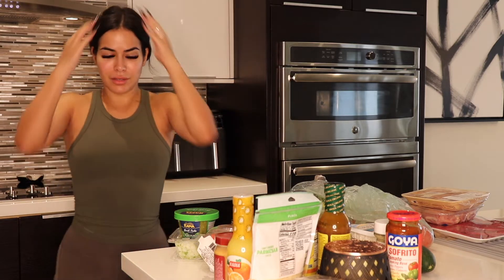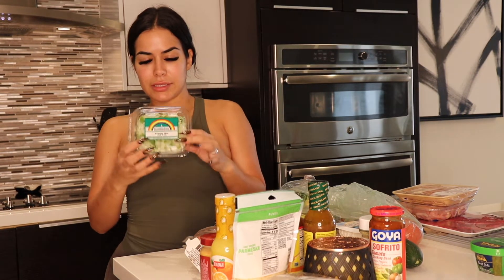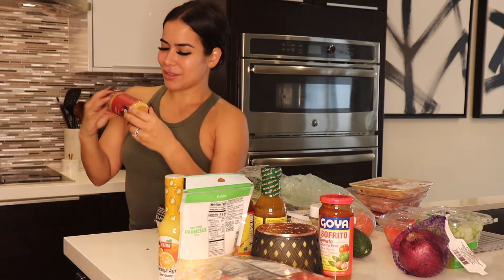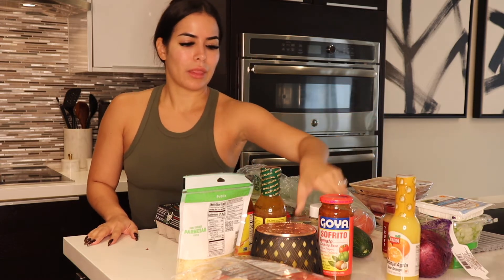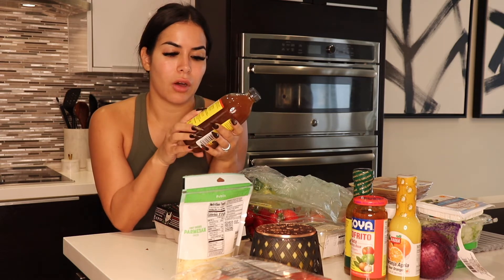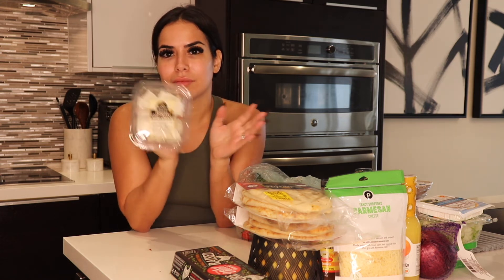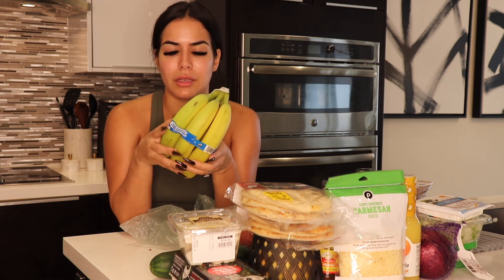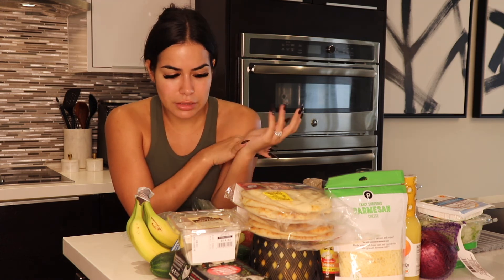GROCERY STORE HAUL WHAT I EAT AT HOME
THESE ARE SOME OF MY FAVORITE COOKING PRODUCTS AND SOME OF THE THINGS I EAT ON THE DAILY. EVERYTHING WAS BOUGHT AT PUBLIX SUPERMARKET. HOPE YOU GUYS ENJOY.